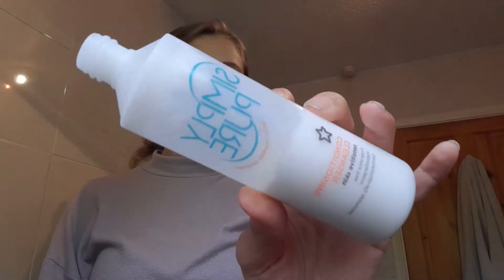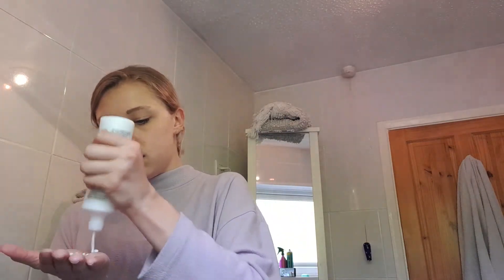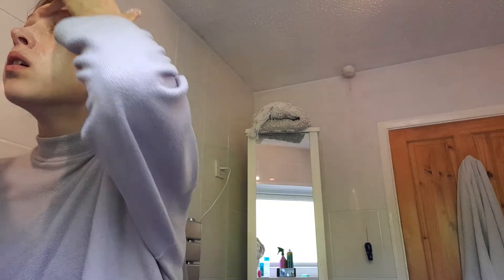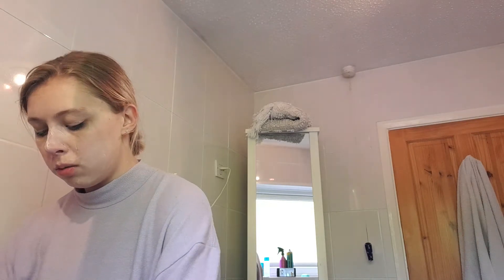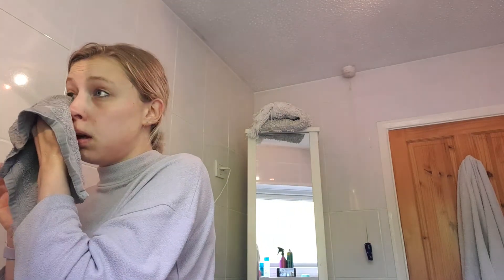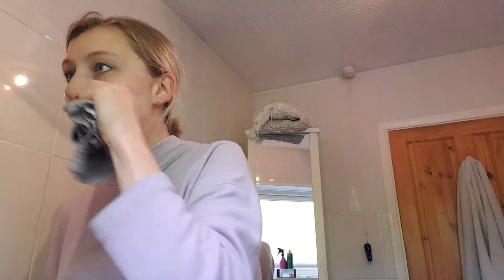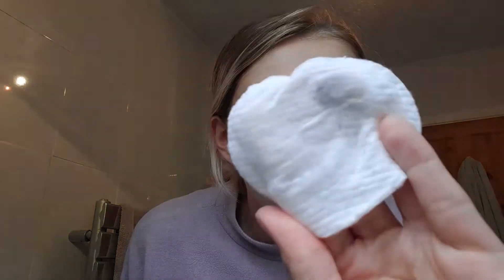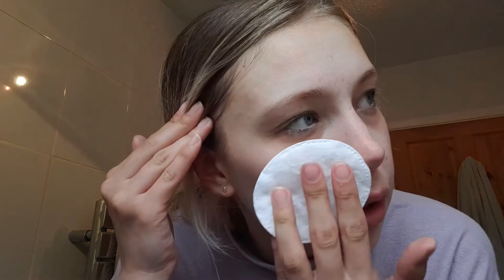my skincare routine.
hey everyone
hope your all well. sorry i have't been on my channel or Instagram in a while.